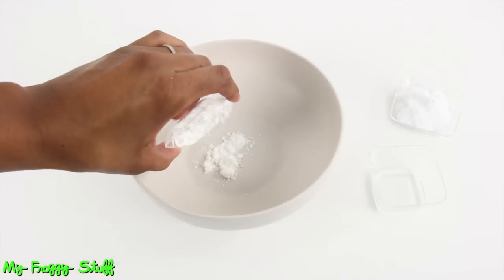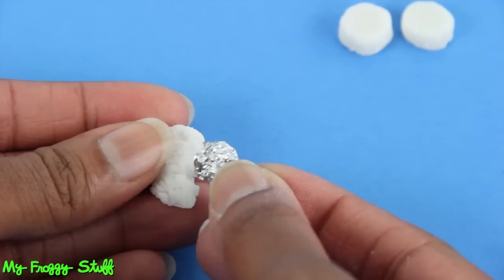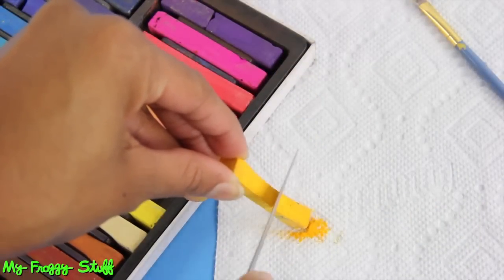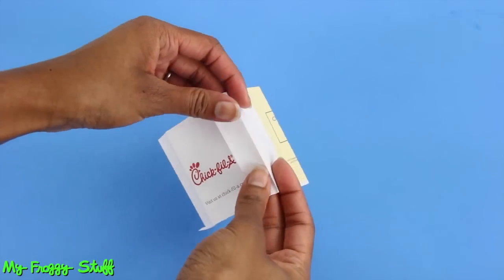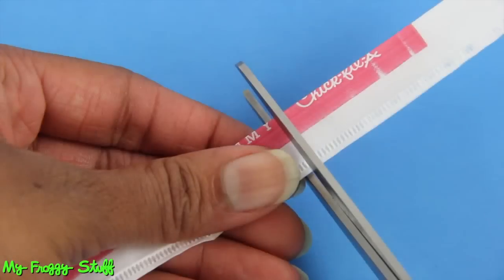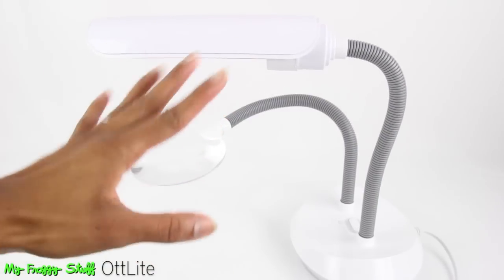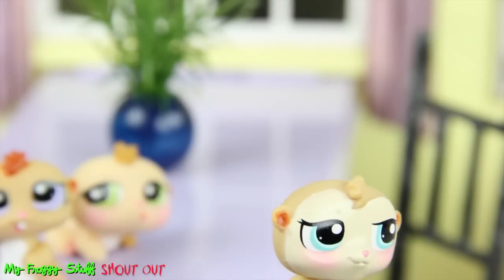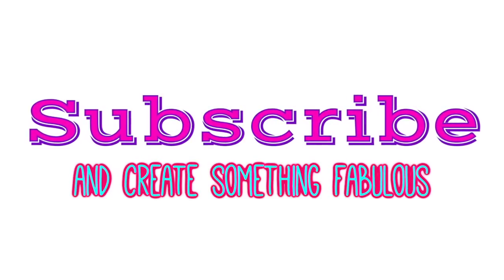DIY - How to Make: Doll Fast Food 2 - CHICK FIL A - Handmade - Doll - Crafts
Need supplies to make this Fabulous Craft? click the link!

by request: The home of the Original Doll Chicken Sandwich!!  :oD